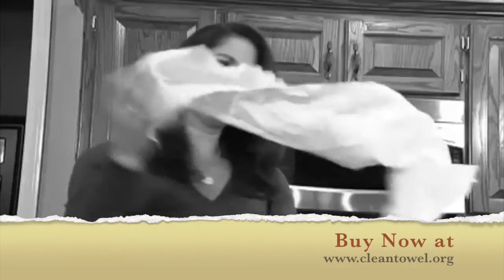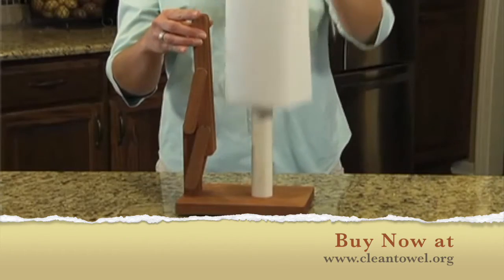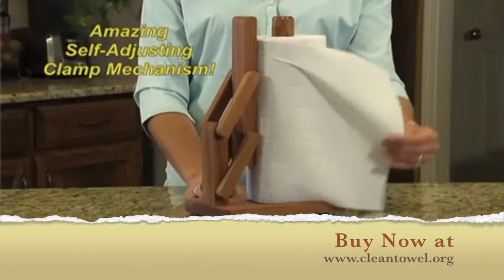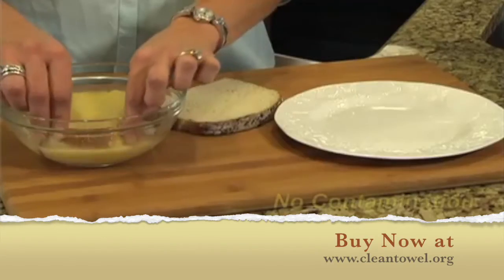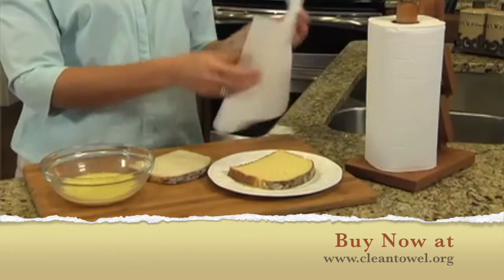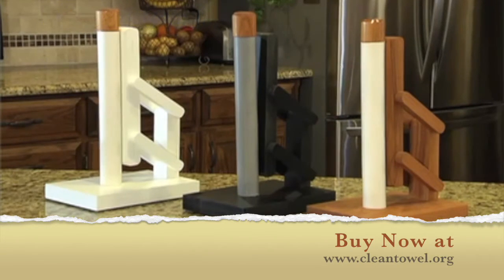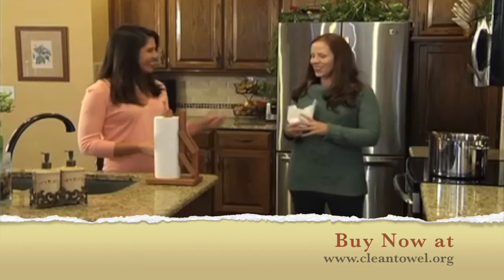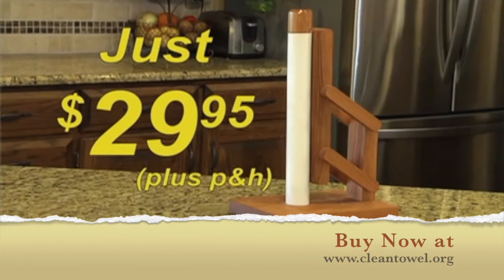Clean Towel Holder - Paper Towel Holder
The CLEAN TOWEL HOLDER AND PIC ONE NAPKIN HOLDER is made in USA by people with disabilities. It is also better than the competition's product that is made in China